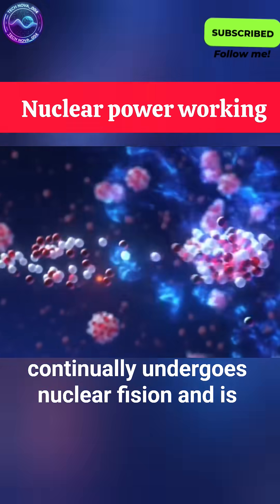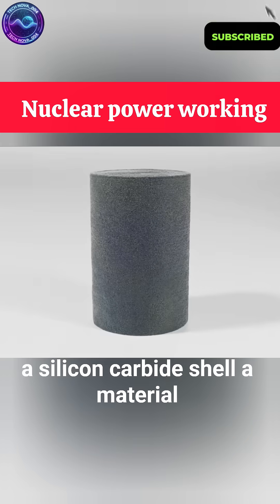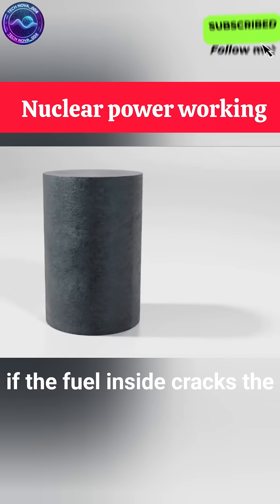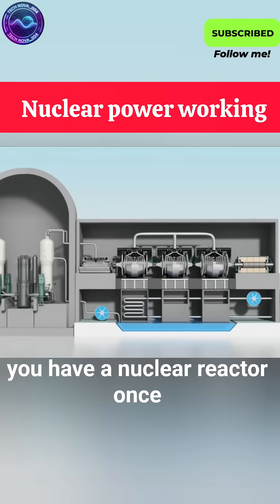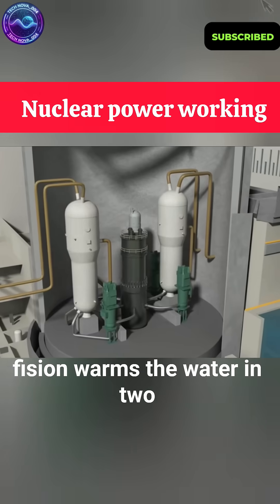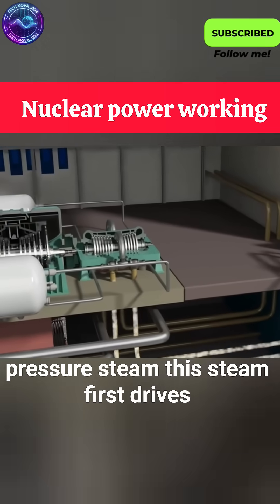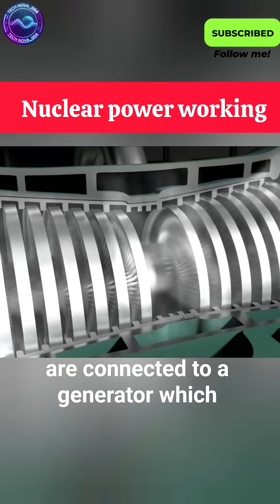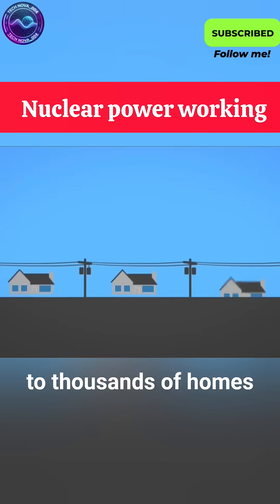How Nuclear Power Works?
Discover how nuclear power works! 🌍⚛️ Ever wonder about the energy behind your lights?

In this quick video, you'll learn the basics of nuclear fission, how reactors generate electricity, and the safety measures in place. This technology is crucial for sustainable energy solutions, reducing carbon footprints while powering homes and industries! 🚀 Dive into the fascinating world of nuclear energy and its future potential!

What are your thoughts on nuclear power as a green energy source?